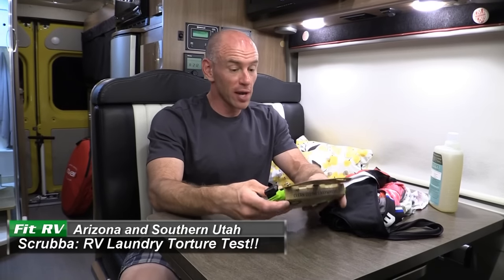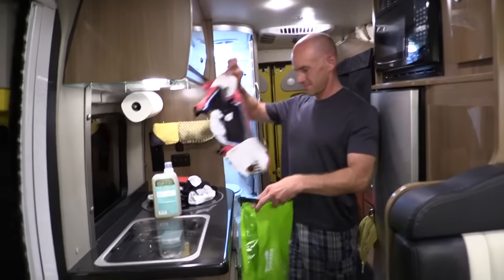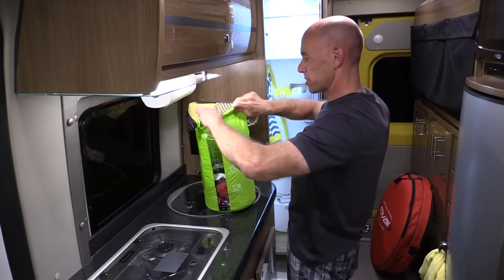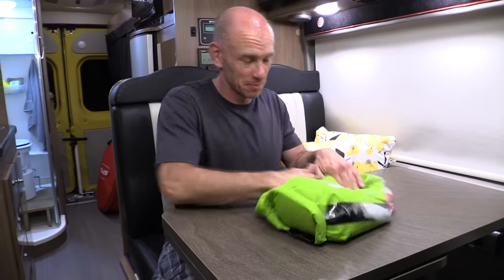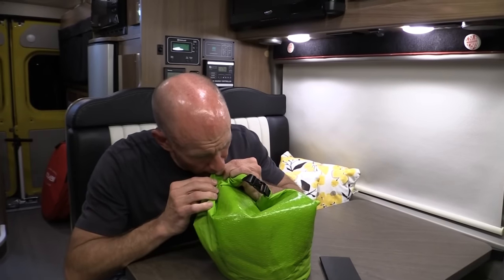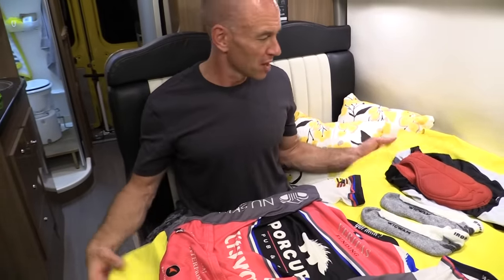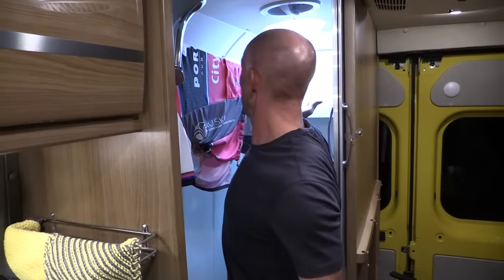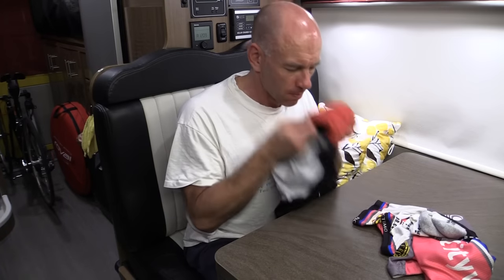Does Scrubba Really Work? An RV Laundry Torture Test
We recently found the Scrubba - a portable laundry system that's sized just right for a small RV - at the Outdoor Retailer show.  We loved the idea, but does it really work?  Watch this to find out!

In this test, we pit the Scrubba, vs the most awful laundry we could find - cycling shorts with 150 desert miles in them.  Ick.  We wash a cycling kit according to the directions on the Scrubba, and see if the shorts and socks pass the sniff test the next day.

And when you're done watching, don't forget to check us out - There's more than just the videos!